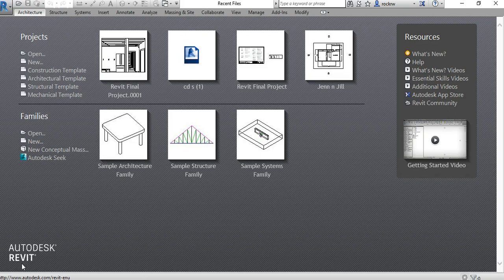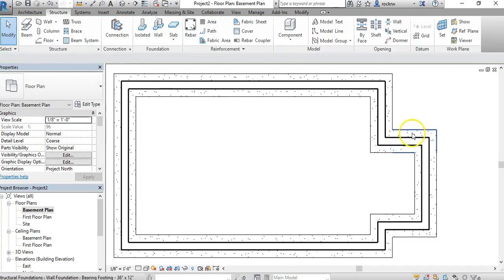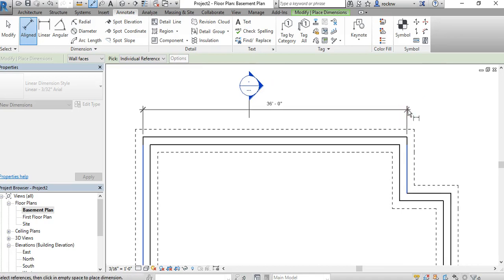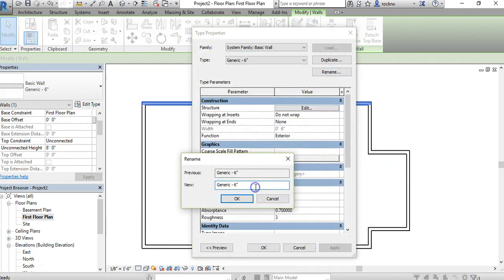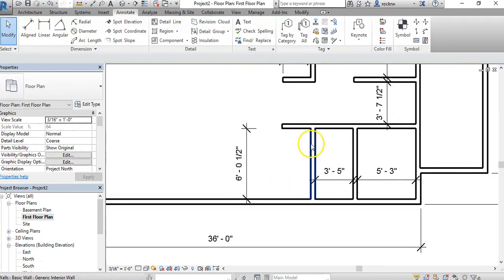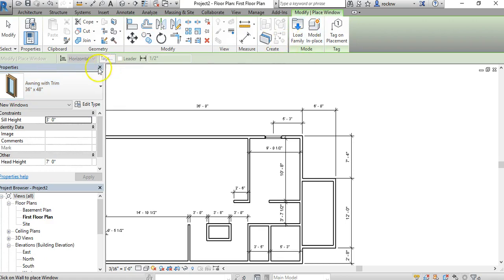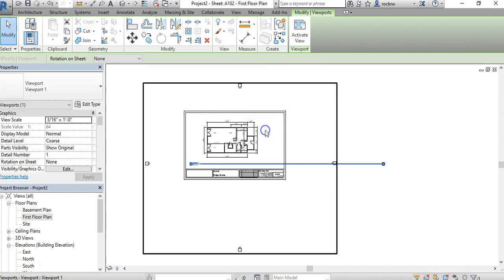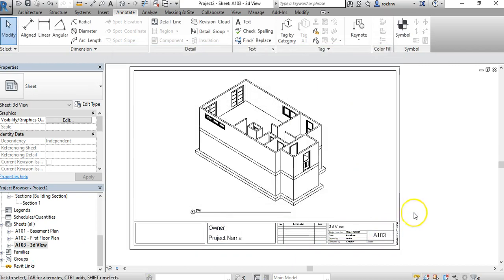Full Length Revit Tutorial